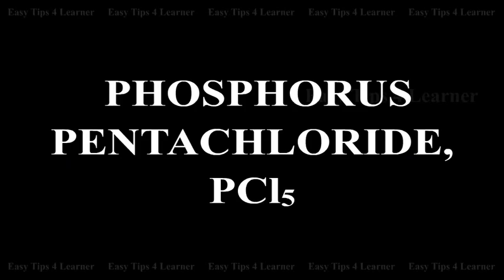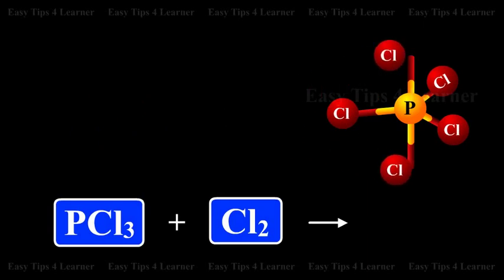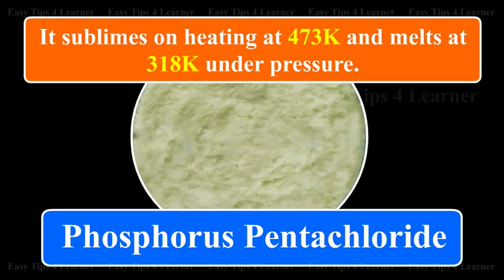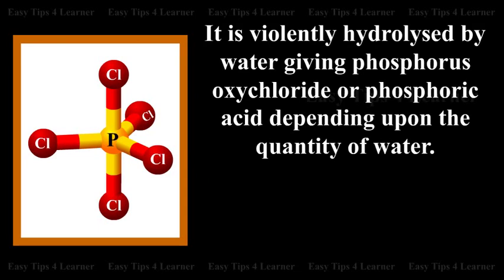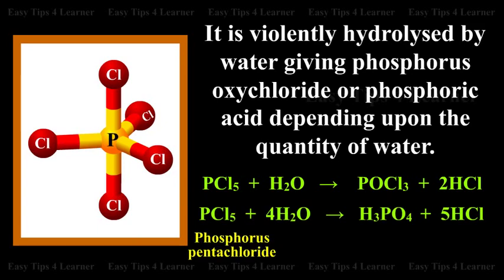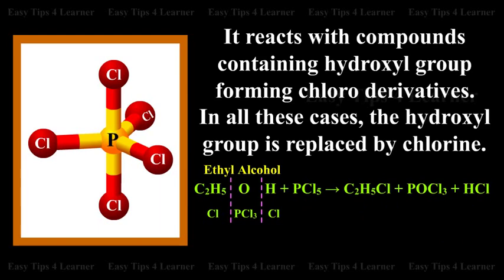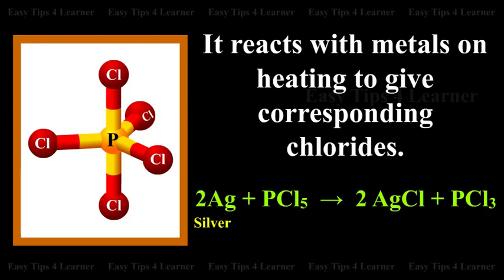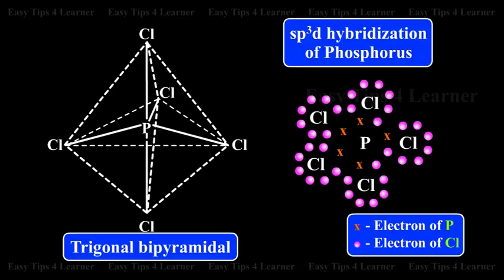Phosphorus Pentachloride (PCl5) | Preparation, Structure, Physical and Chemical Properties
Preparation: Phosphorus pentachloride is usually prepared by the action of an excess of chlorine on phosphorus trichloride.
PCl3 + Cl2 gives PCl5

Physical properties
1. Phosphorus pentachloride is a yellowish white crystalline solid.
2. It sublimes on heating at 473 Kelvin and melts at 318 Kelvin under pressure.

Chemical properties
1. Phosphorus pentachloride dissociates on heating into phosphorus trichloride and chlorine.

PCl5 on dissociating gives  PCl3 + Cl2

2. It is violently hydrolysed by water giving phosphorus oxychloride or phosphoric acid depending upon the quantity of water.

Phosphorus pentachloride plus insufficient water gives Phosphorus oxychloride plus Hydrochloric Acid.

Phosphorus pentachloride plus excess of water gives ortho phosphoric Acid plus Hydrochloric Acid.

3. It reacts with compounds containing hydroxyl groups forming chloro derivatives. In all these cases, the hydroxyl group is replaced by chlorine.

Ethyl Alcohol plus Phosphorus pentachloride gives Ethyl Chloride plus Phosphorus oxychloride plus Hydrochloric Acid.

4. It reacts with metals on heating to give corresponding chlorides.

Silver plus Phosphorus pentachloride gives silver chloride plus Phosphurus trichloride.

Structure
Phosphorus pentachloride molecule has a trigonal bipyramidal shape in vapour state which arises from sp3d hybridisation of phosphorus atom.